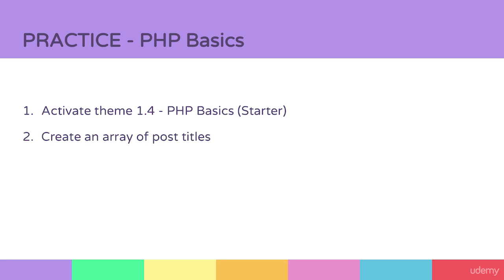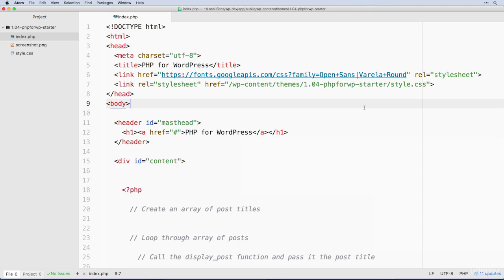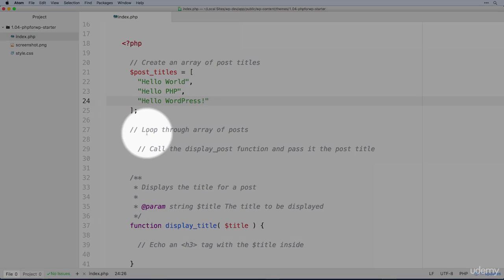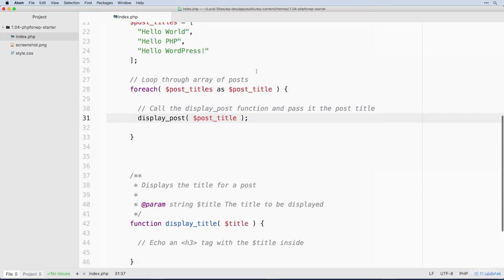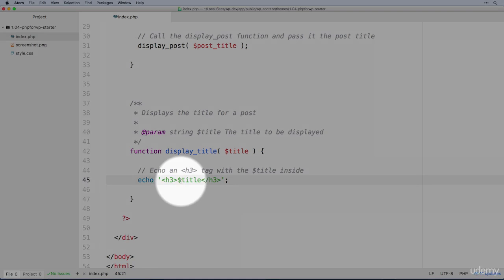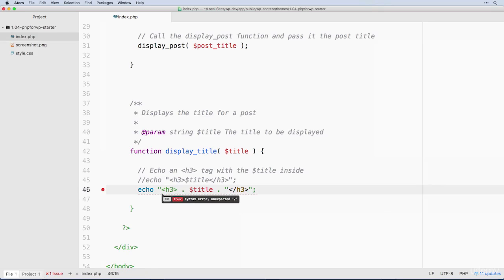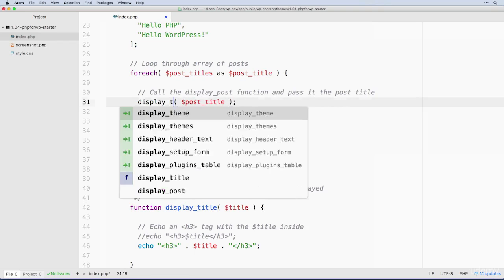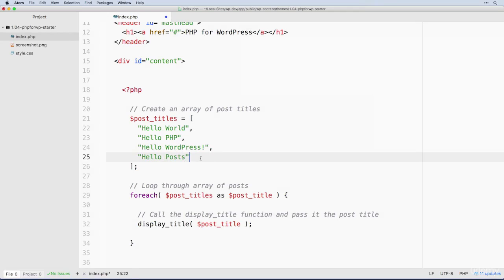011 PRACTICE PHP Basics